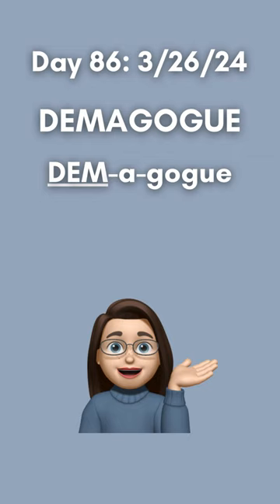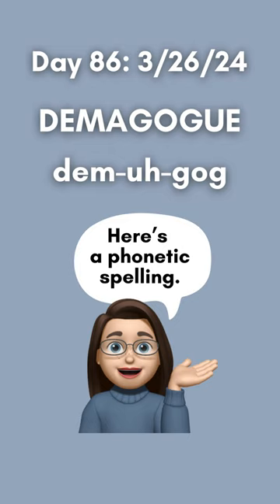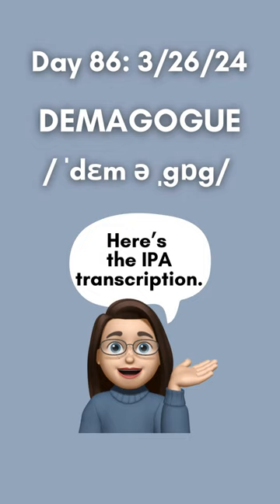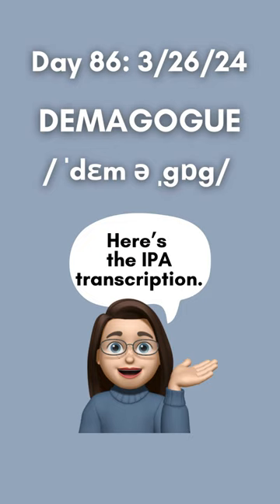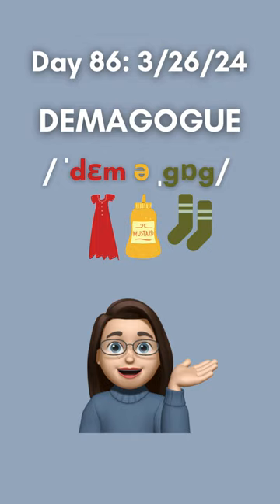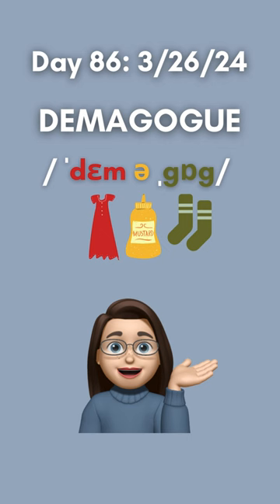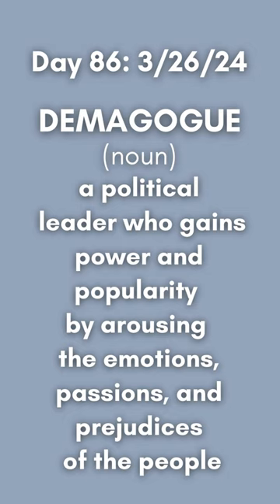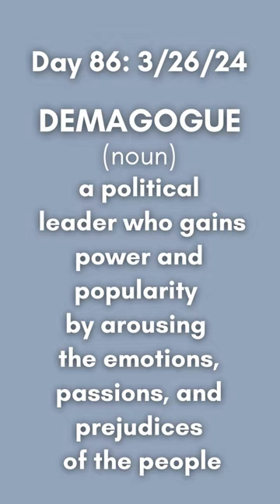Word of the Day: DEMAGOGUE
In this short, learn how to pronounce the word DEMAGOGUE and use it in a sentence, including:

0:04 - DEMAGOGUE number of syllables
0:13 - DEMAGOGUE phonetic spelling
0:14 - DEMAGOGUE IPA transcription
0:18 - DEMAGOGUE Color vowel sounds
0:34 - DEMAGOGUE part of speech
0:36 - DEMAGOGUE definition
0:47 - DEMAGOGUE sample sentence

Pronunciation:
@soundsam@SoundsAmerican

Listening/Speaking/Vocabulary Development:
Recommended ESL textbooks*

Pronunciation and Accent Reduction:
Mastering the American Accent by Lisa Mojsin

Listening and Speaking:
The All Clear Series by Helen Kalkstein Fragiadakis
All Clear Listening and Speaking 1
All Clear Listening and Speaking 2
All Clear Listening and Speaking 3

Grammar:
Betty Azar's Red, Black, and Blue Grammar Book series
Basic English Grammar (beginner)
Fundamentals of English Grammar (intermediate)
Understanding and Using English Grammar (advanced)

Writing:
Writing Clearly: Grammar for Editing (advanced) by Janet Lane and Ellen Lange:

Business English:
English for Everyone - Business English Box Set:
(pre-intermediate to upper intermediate/course book + practice book)